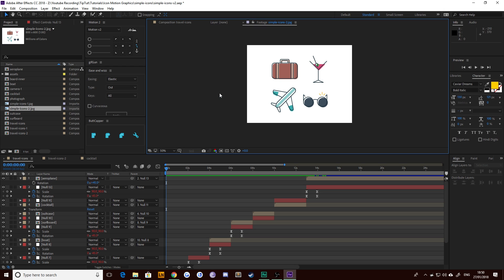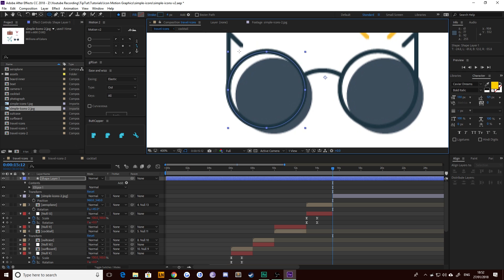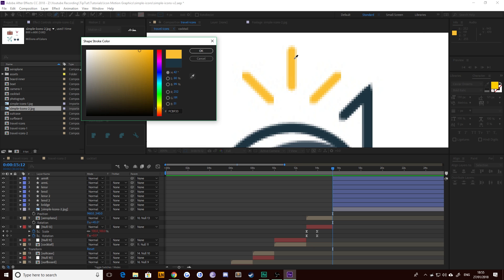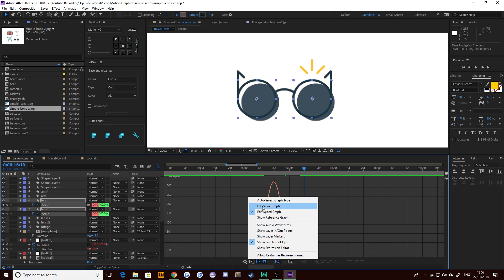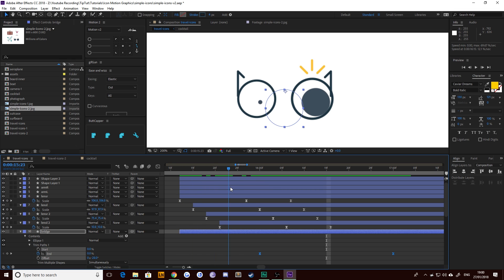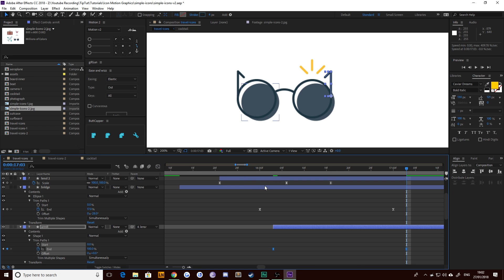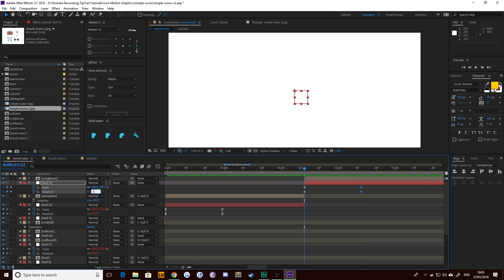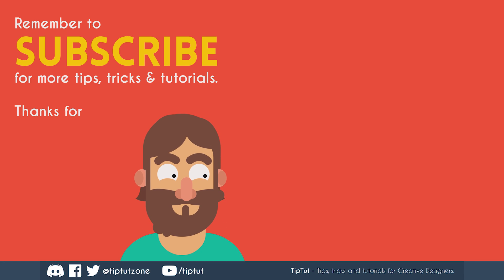Intro to Motion Graphic Icons: Sunglasses [8/8] | After Effects Tutorial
We're continuing our journey into After Effects today! Come with me as we tackle basic After Effects motion graphics using some cool travel icons as a starting point.